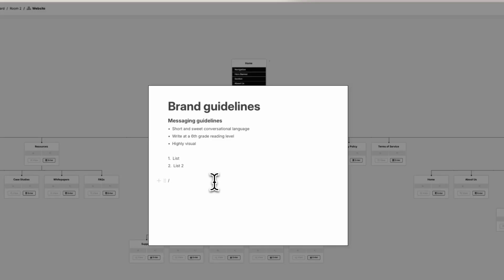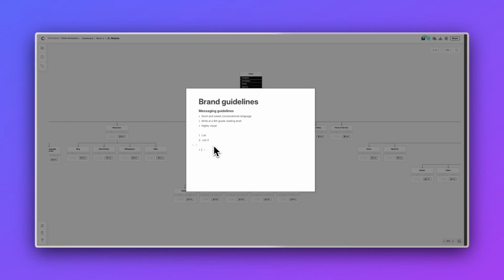Claritee collaborative text editor